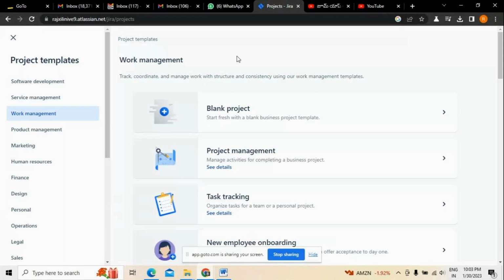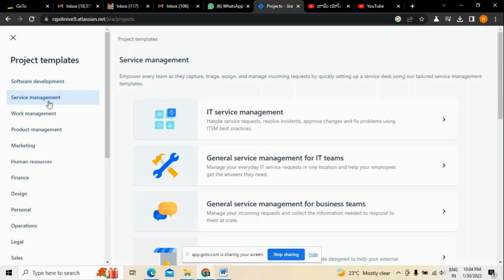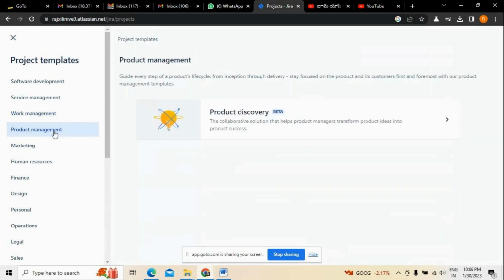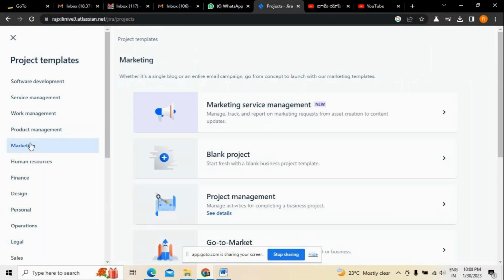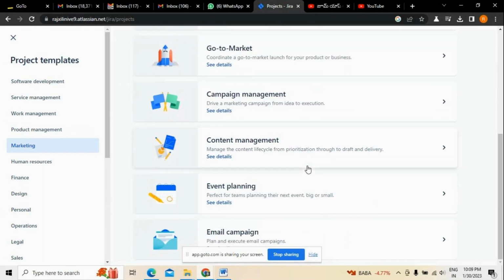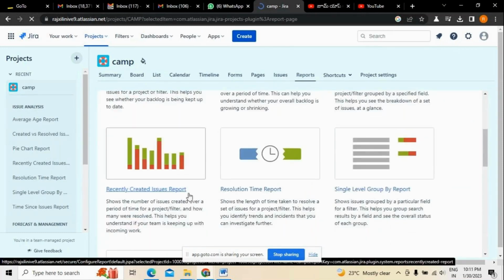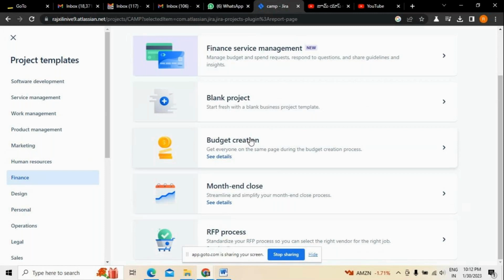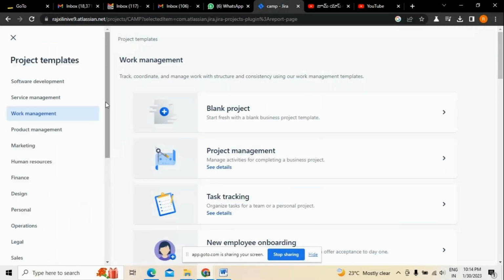Agile for Non IT - sales / Marketing / operations / HR / Finance / service & work Management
This Video is useful to Non IT people who are in different role in HR, sales, Marketing, operations and Finance.